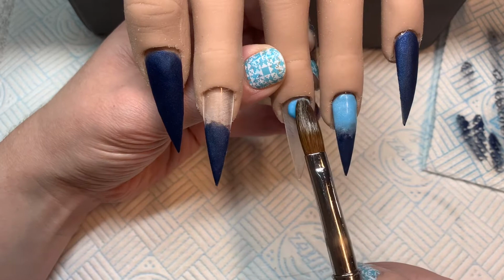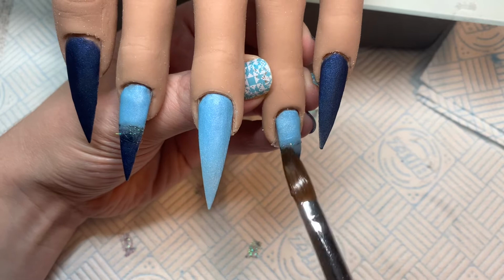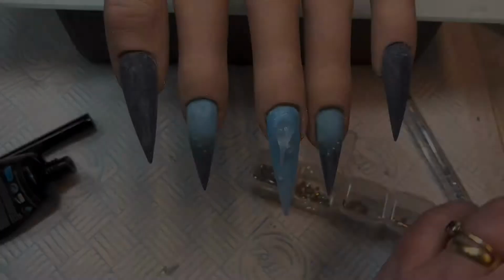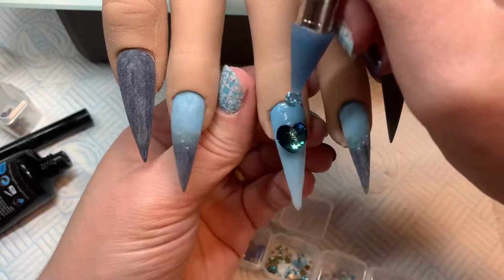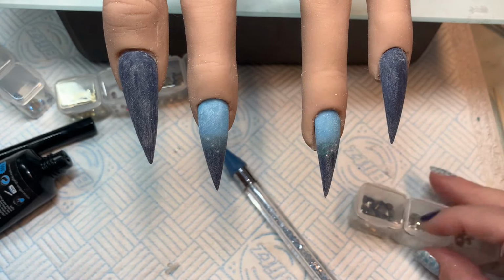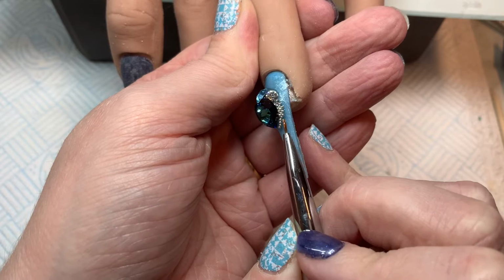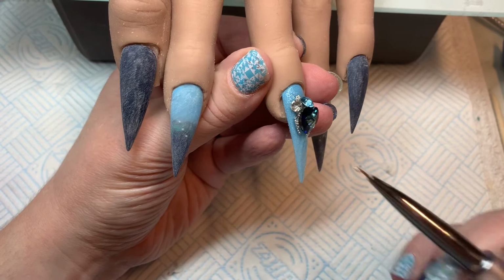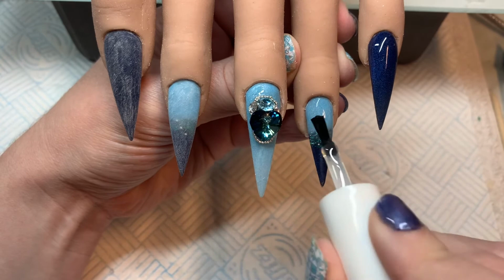The heart of the ocean crystal with crystalina webbing and moyra acrylics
The products I have used:-

Moyra bellagio and cio cio San
Crystalina webbing Aztec from smilies glitterstore

Blue streak crystal store 10mm Bermuda blue heart Swarovski crystal

If you were interested in the sites for my sisters jewellery it is:-